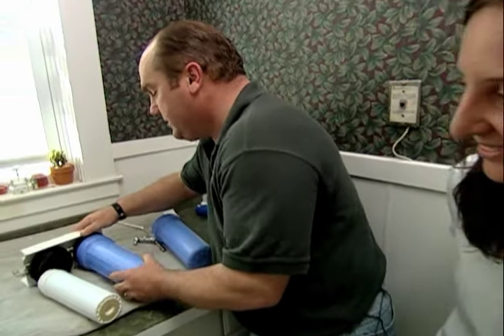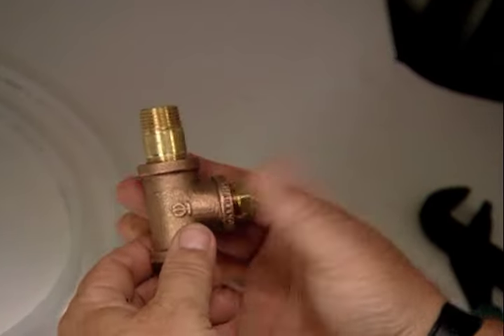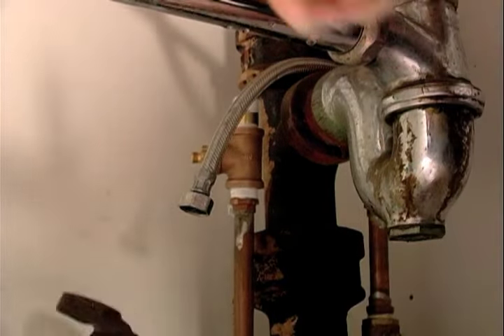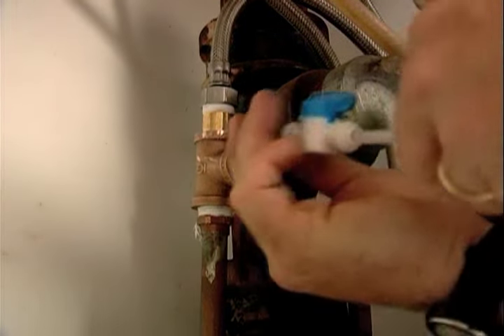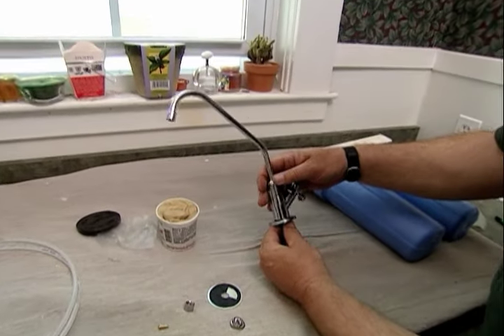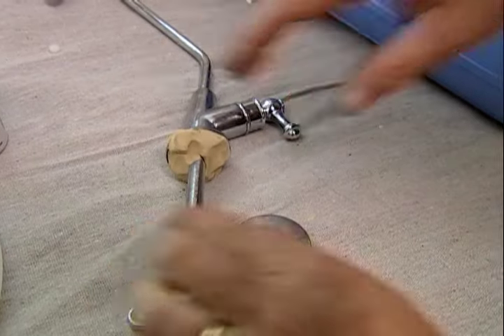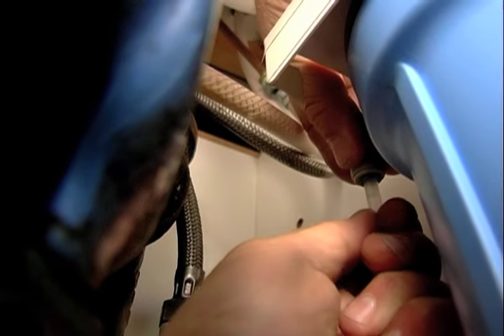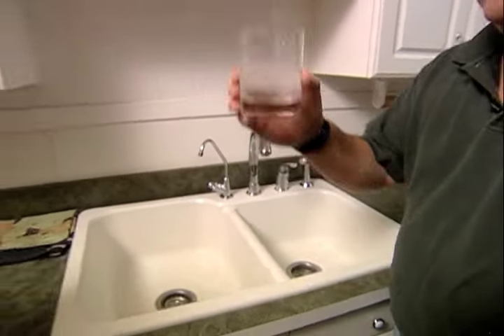How to Install an Under-Sink Water Filter | This Old House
This Old House plumbing and heating expert Richard Trethewey shows how to add a filtered cold-water drinking faucet to a kitchen sink. (See below for a shopping list and tools.)

Shopping List for How to Install an Under-Sink Water Filter:
- under-sink water filter, typically comes with necessary fittings, tubing and connectors
- teflon tape, used to seal threaded fittings
- plumber's putty, used to seal faucet to sink deck

Tools for How to Install an Under-Sink Water Filter:
- pliers, two pairs for tightening connections
- adjustable wrench, used for tightening compression fittings
- plastic tubing cutter, used to cut _-inch plastic tubing
- drill/driver, used to screw filter housing to inside of cabinet